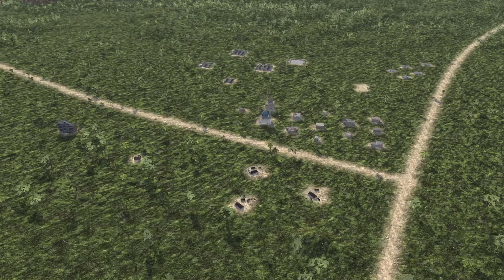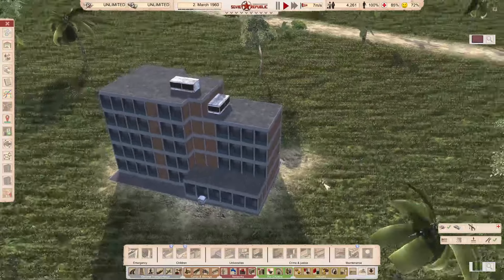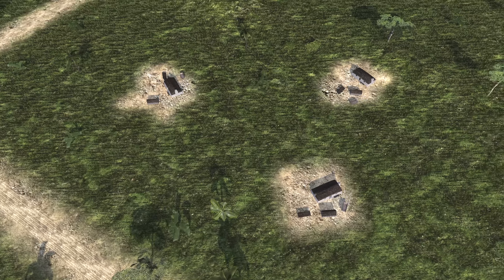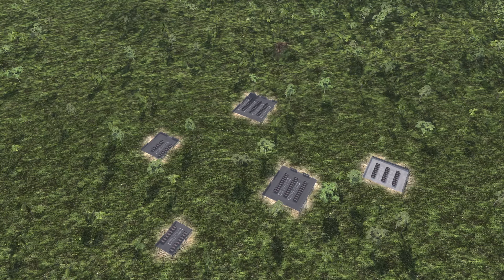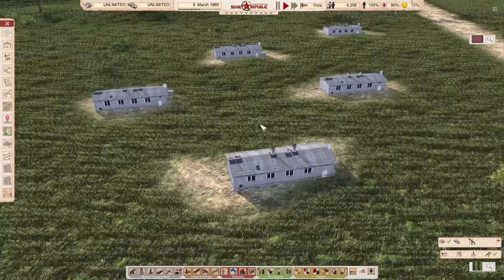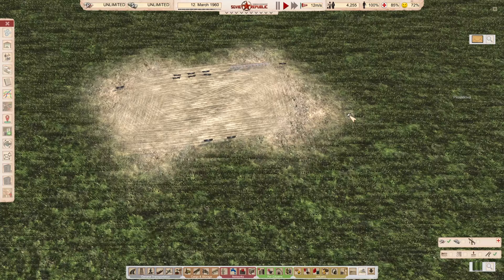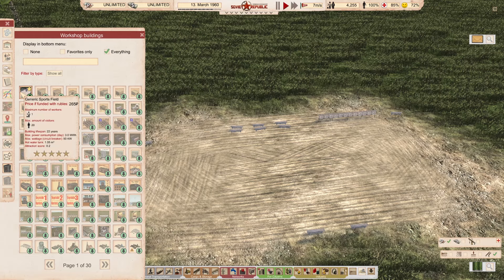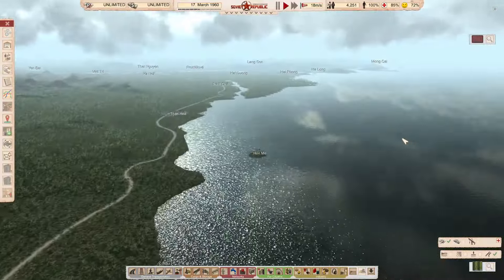Soviet Republic - Mod Monday - S04E27 - Vietnam map, Party HQ and Arabic Buildings